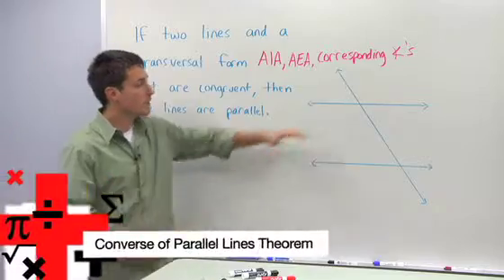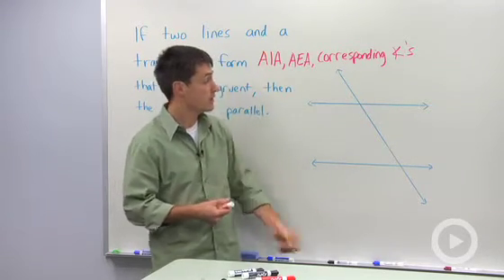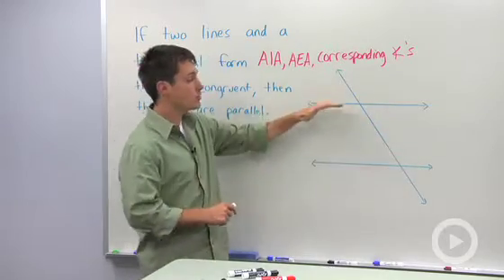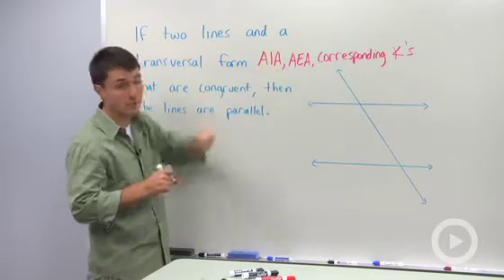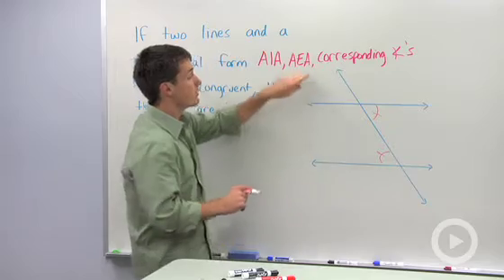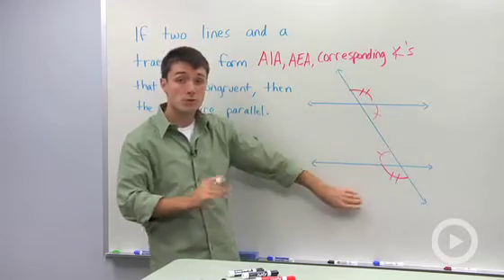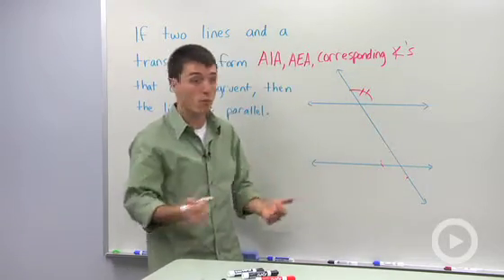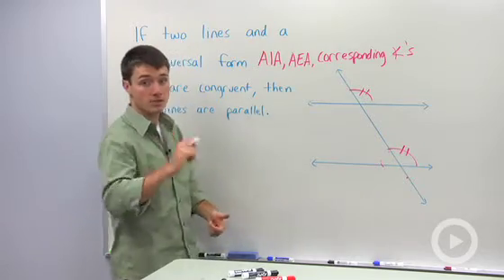Converse of Parallel Lines Theorem